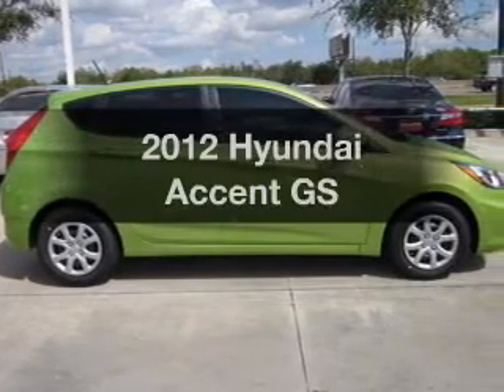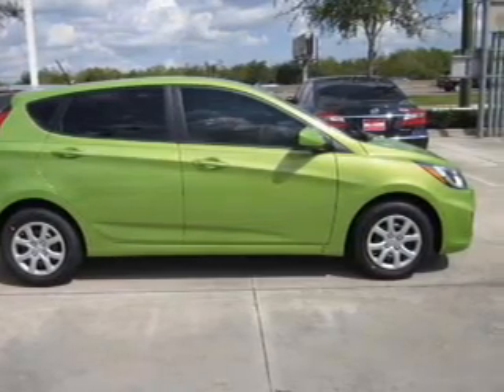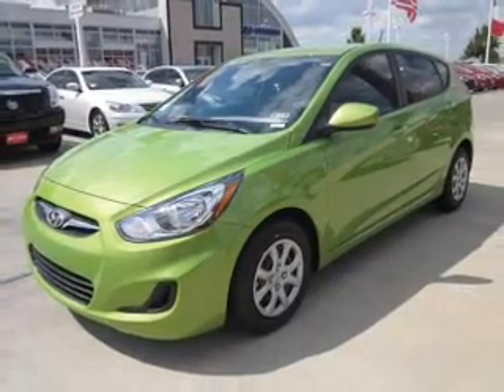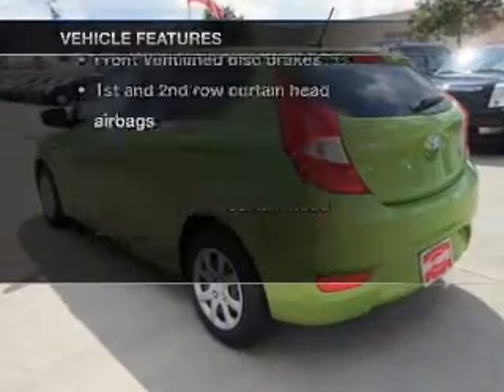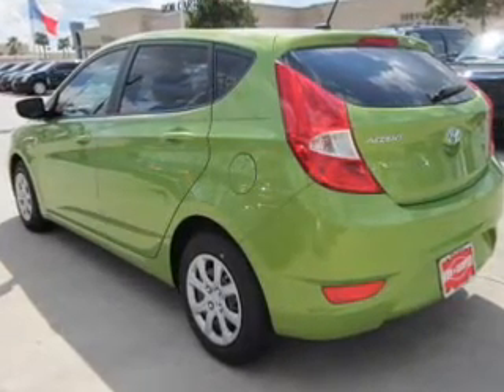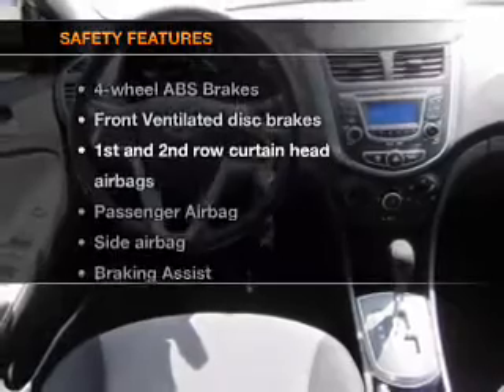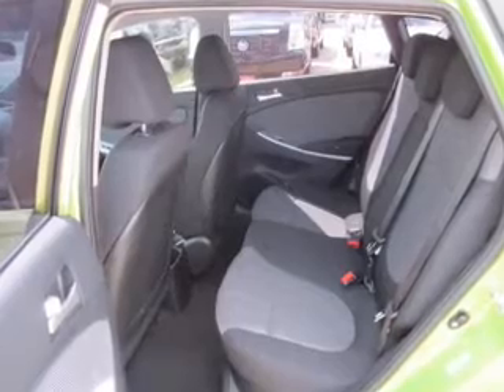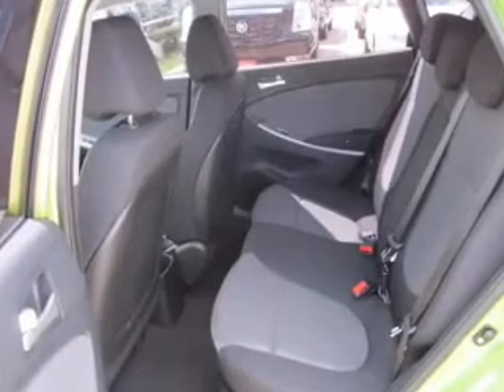2012 Hyundai Accent - Houston TX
Year: 2012
Make: Hyundai
Model: Accent
Trim: GS
Engine: 1.6 liter inline 4 cylinder 16 valve
Transmission: 6-Speed Automatic
Color: Electrolyte Green
Mileage: 11
Address:
18100 Gulf Freeway